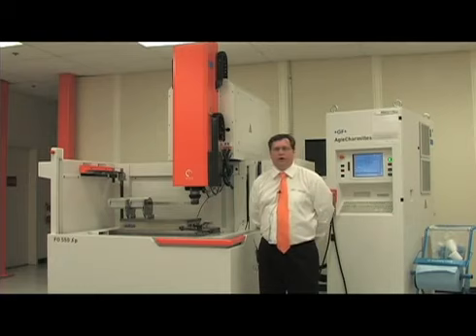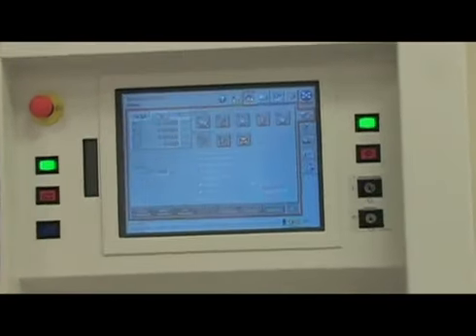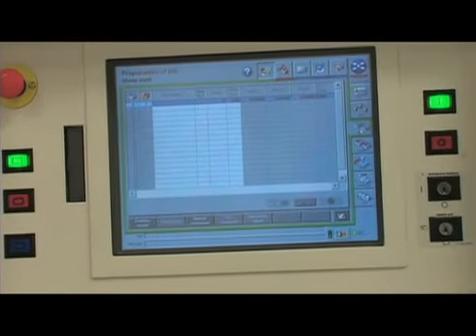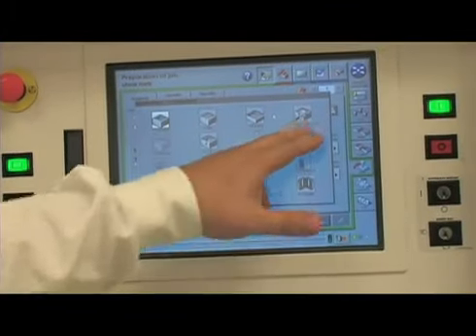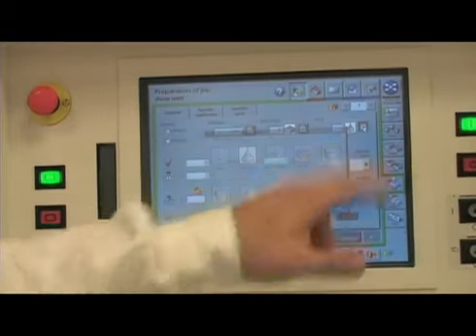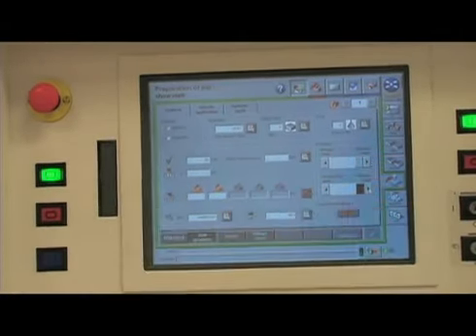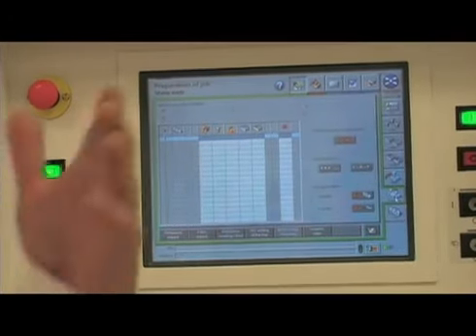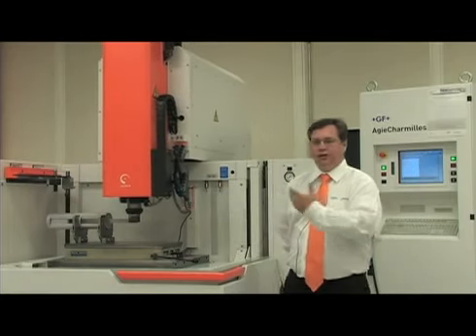GF AgieCharmilles FO 550 sP Explanation and Demonstration YouTube